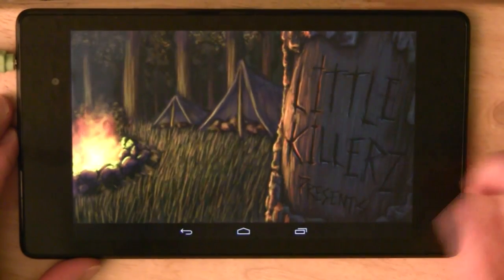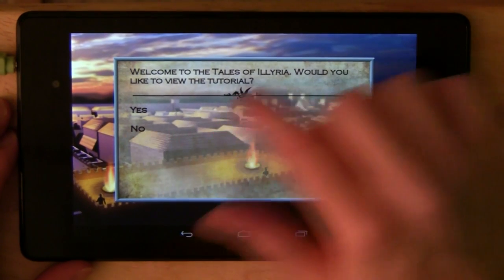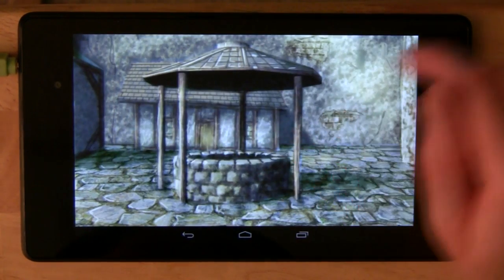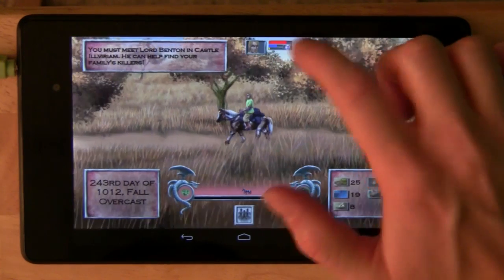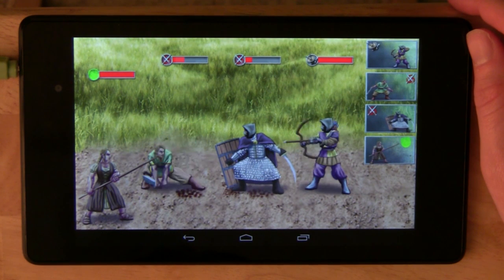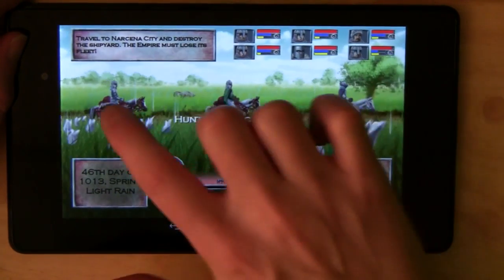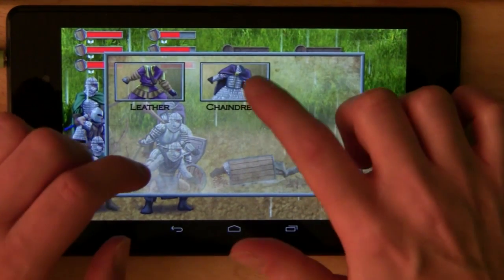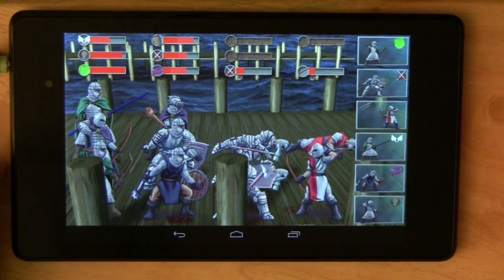Matt Chat 210: Tales of Illyria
Tales of Illyria is a turn-based CRPG for Android. If you like Oregon Trail, Betrayal at Krondor, and good stories, it's a game you definitely don't want to miss.

Support Matt Chat with a one-time donation or recurring "set it and forget it" subscription!